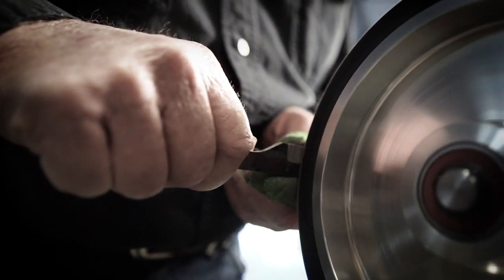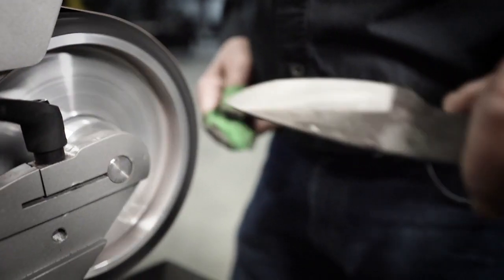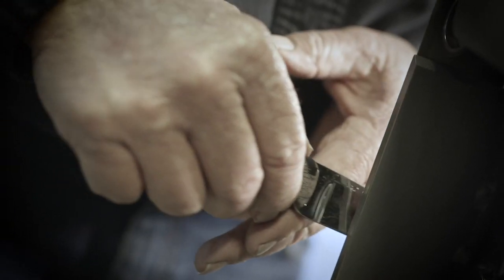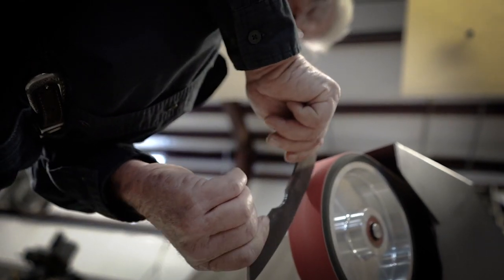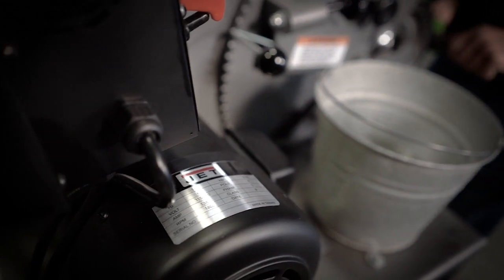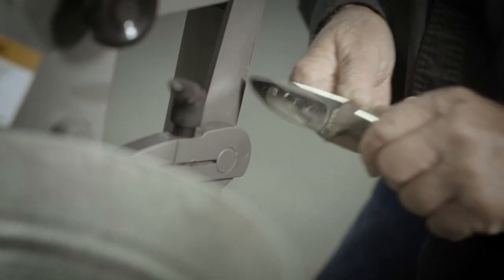Jet Square Wheel Belt Grinder, Ken Savage Master Blacksmith, Industrial Depot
Ken Savage works with Jet Square Wheel Belt Grinder & Ken is a Master Blacksmith!